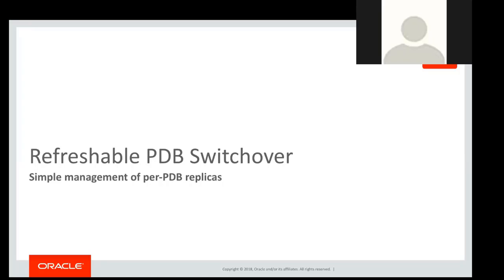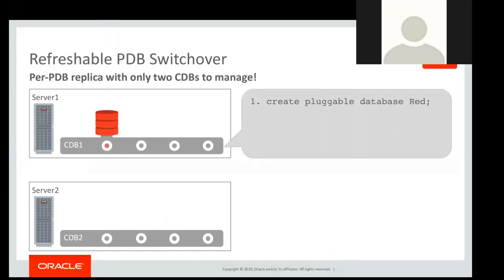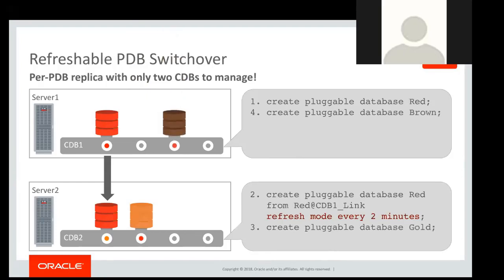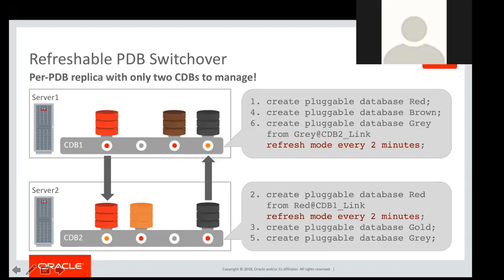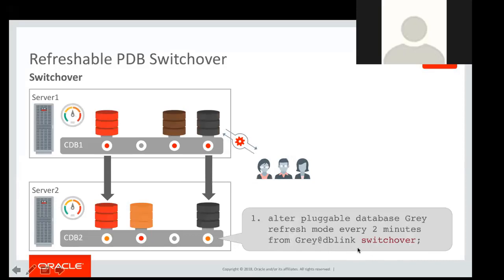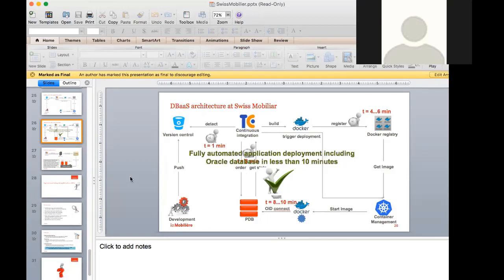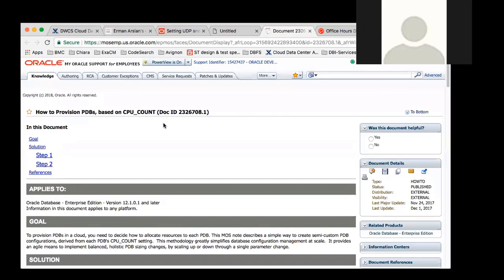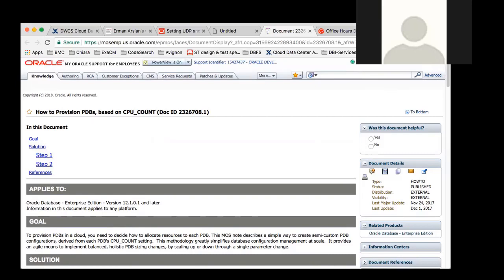Ask TOM Office Hours: Multitenant Application Containers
Held on February 13, 2018

Join Patrick Wheeler to get answers to your questions on the Oracle Database Multitenant architecture. In this session, we focus on the Application Container functionality, introduced with 12.2. If you want to deploy